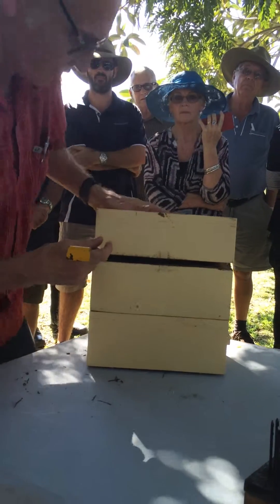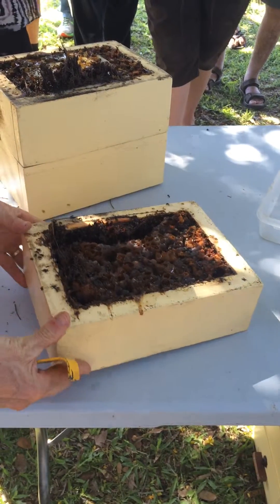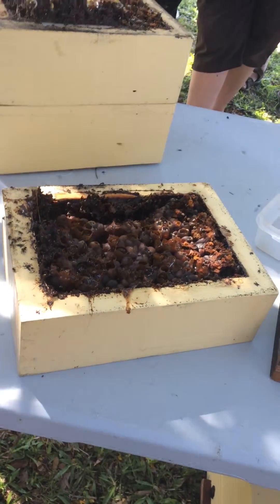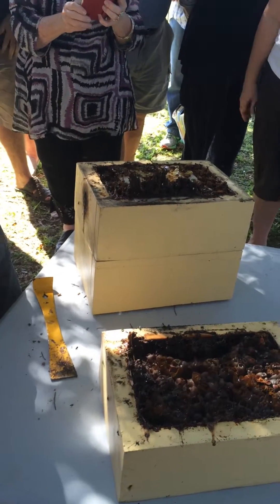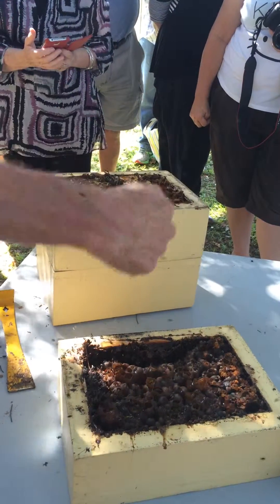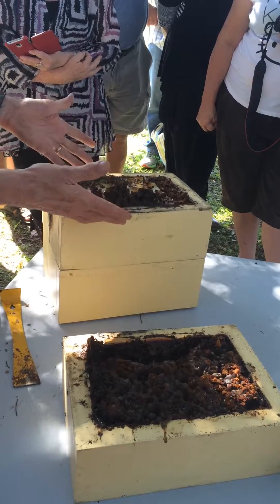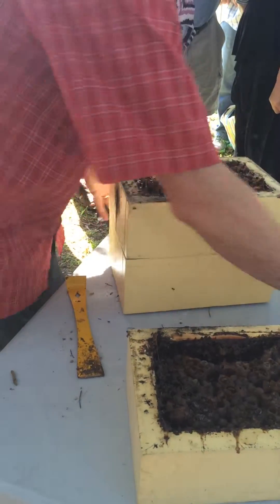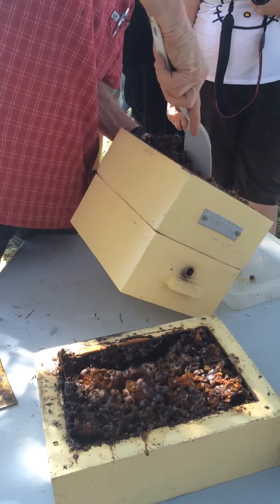Native bee honey harvest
Dr Tim Heard shows us about the pollen issue in native bee hives when he opens this hive to extract some bush honey.